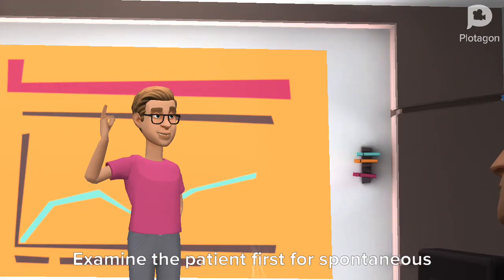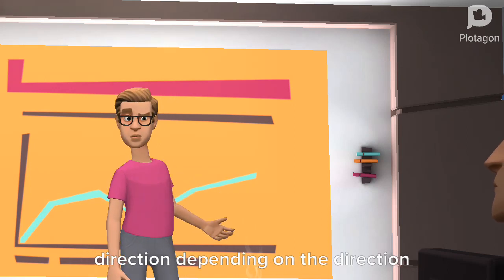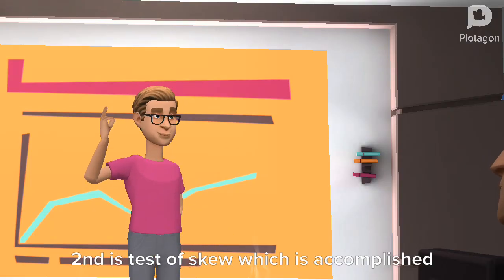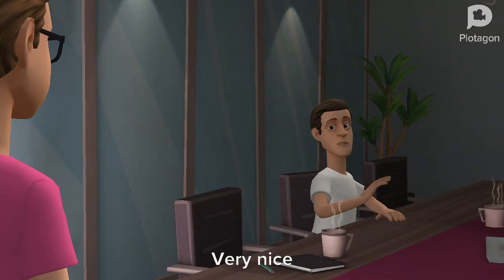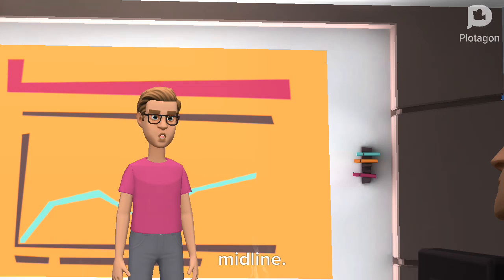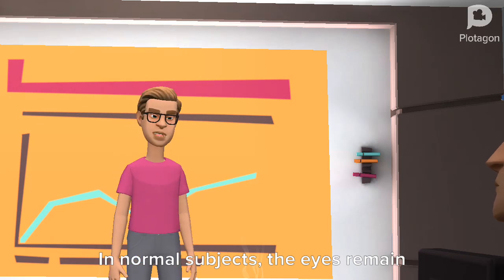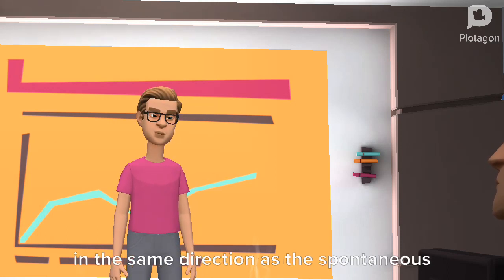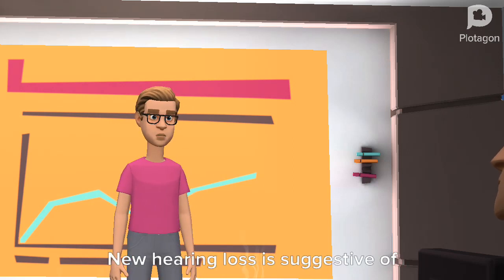vertigo HINTS PLUS TESTING Skew test,head impulse test, nystagmus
vertigo HINTS plus testing clinically significant test
nystagmus
head impulse test
skew test
hearing evaluation